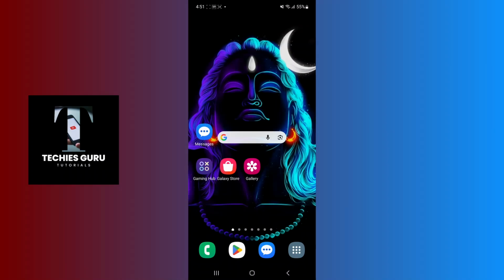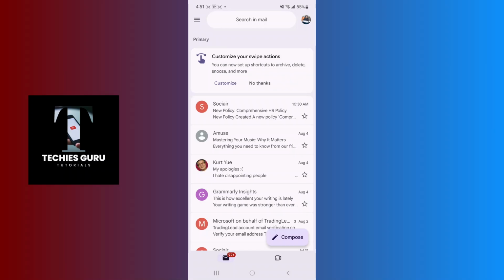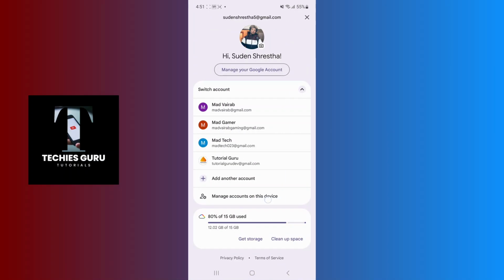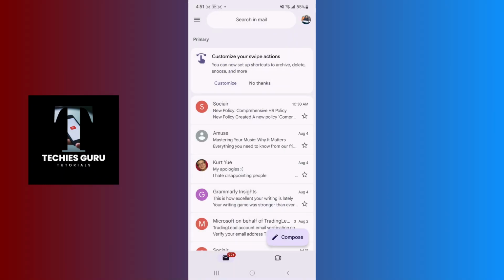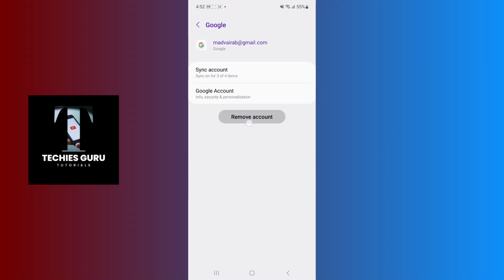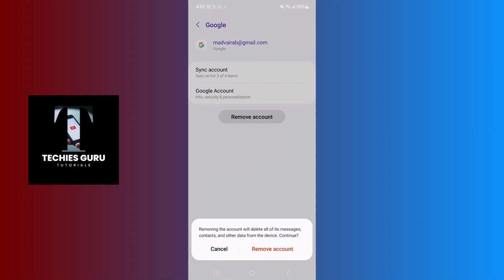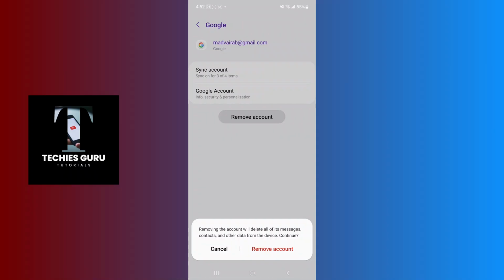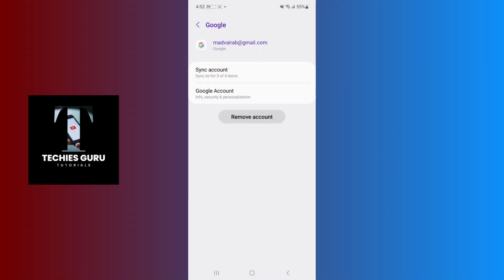How to Sign Out of Gmail (2026) | Log Out of Gmail Account on Phone & PC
Want to sign out of your Gmail account? In this video, TechiesGuru shows you how to log out of Gmail step by step on your phone or computer. Whether you're using an Android device, iPhone, or the Gmail website on a PC, this tutorial will help you securely sign out of your Gmail account.

Logging out of Gmail is important when using a shared or public device to keep your emails and personal information safe.